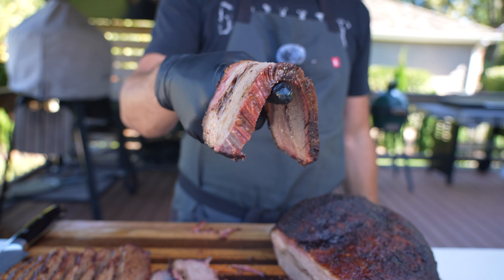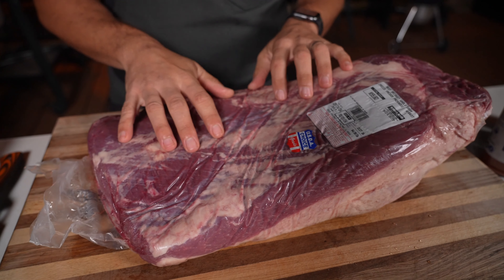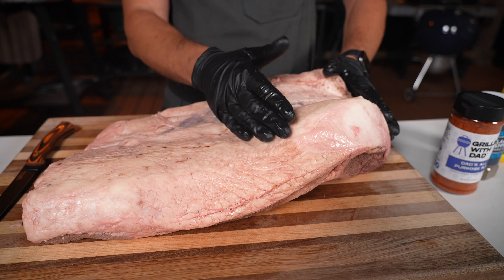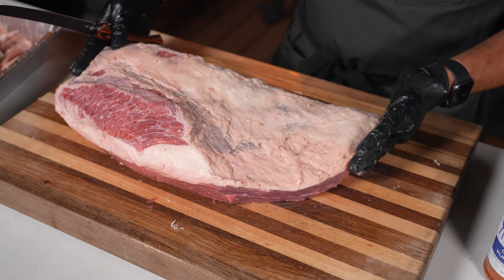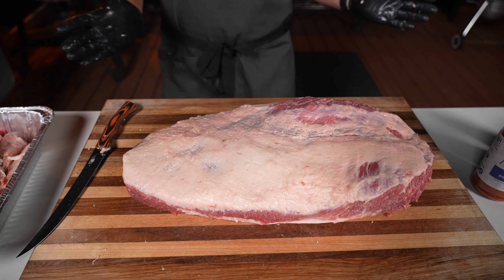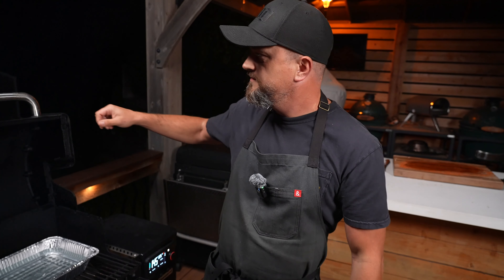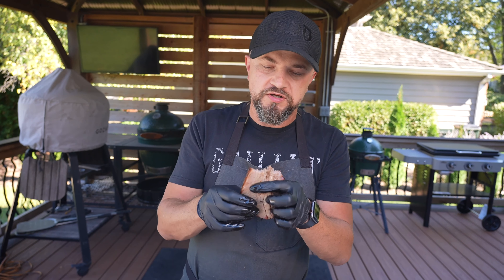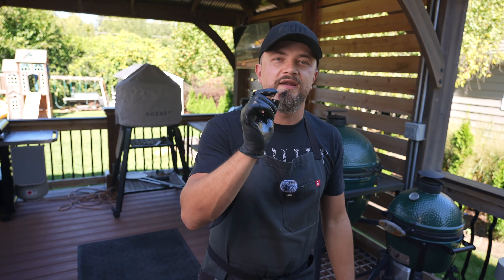My SIMPLE recipe for a SMOKED Brisket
Smoking a brisket doesn't have to be intimidating. Follow my easy recipe for a delicious smoked brisket.

In my opinion, the trim is a very important part of the process. Take your time, don't rush it, and trim in small pieces. I smoked this bad boy on my Weber Searwood overnight. No wrap, no spritz, just a simple overnight cook for a delicious brisket.

►Grills◄

►Accessories◄

00:00 Introduction
01:30 Picking the right brisket
02:46 How to trim
13:49 Seasoning
14:28 Smoker Setup
15:38 Reveal and Rest
18:38 Slice and Taste